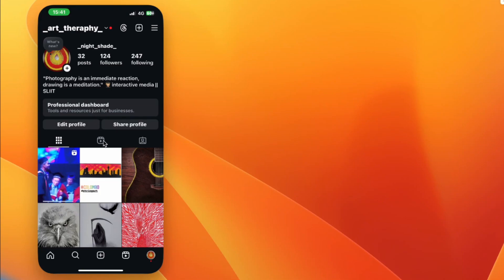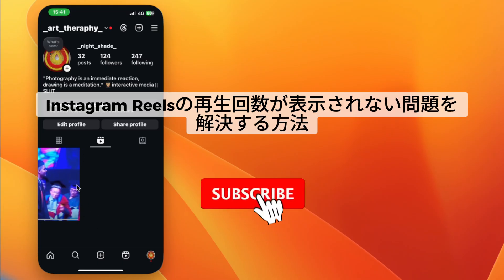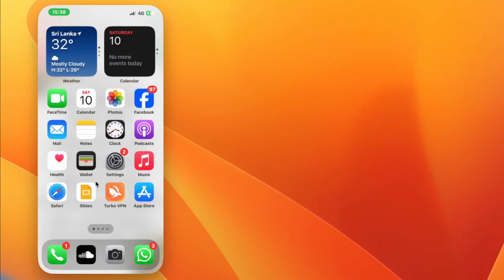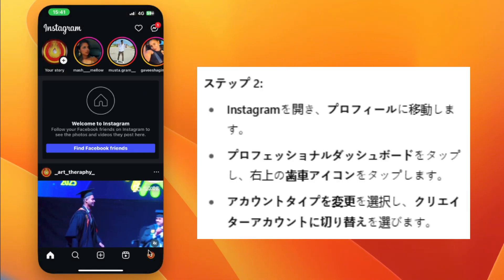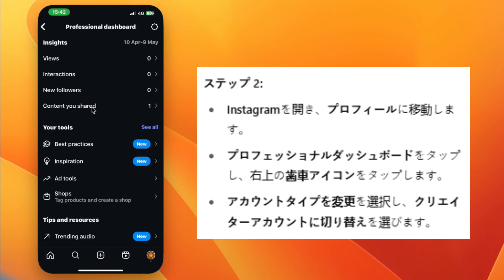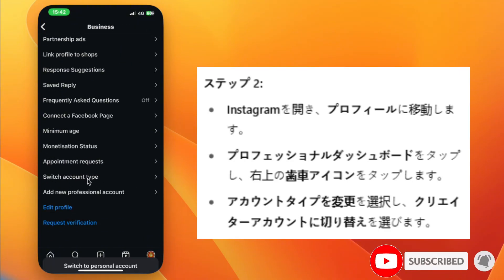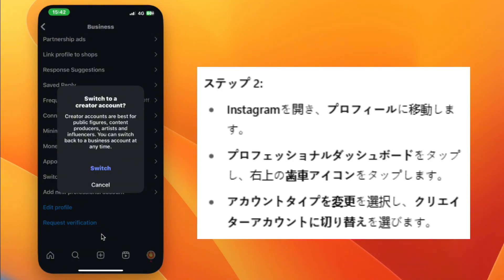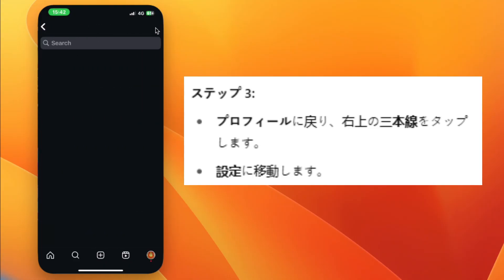Instagramリールの再生回数が表示されない問題を解決する方法（2025年版） — 簡単な対処法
-2025年、Instagramリールの再生回数が表示されない問題に直面していますか？
この動画では、**5つの簡単なステップ**でこの問題を解決し、再生回数を再び表示させる方法をご紹介します。

✅ この動画で学べること：
– Instagramアプリの最新バージョンへの更新方法
– アカウントをクリエイターアカウントに切り替える手順
– プロフィール設定で再生回数の表示を有効にする方法
– 「再生回数を非表示にする」オプションの無効化方法

📱 iPhoneおよびAndroidに対応
⚡ 簡単で、サードパーティ製アプリは不要

👍 この動画が役に立ったら「いいね」をお願いします
💬 質問があればコメント欄でお知らせください